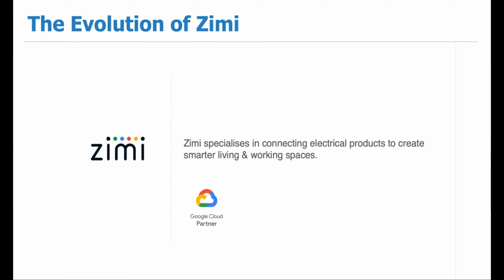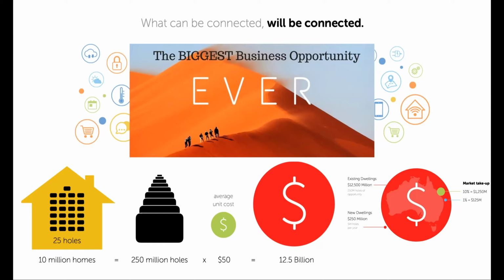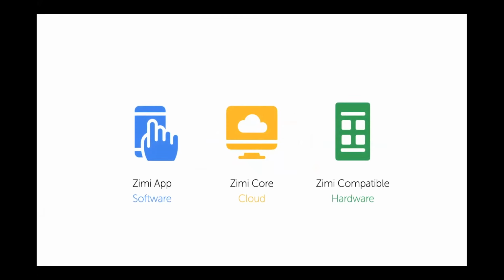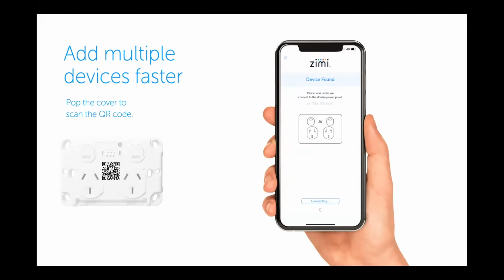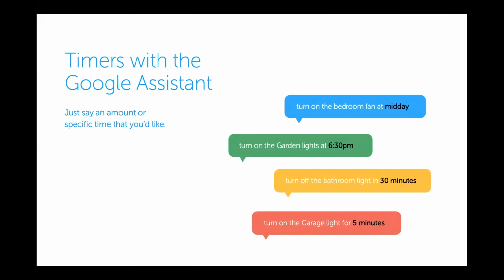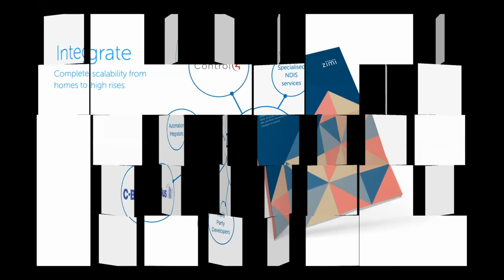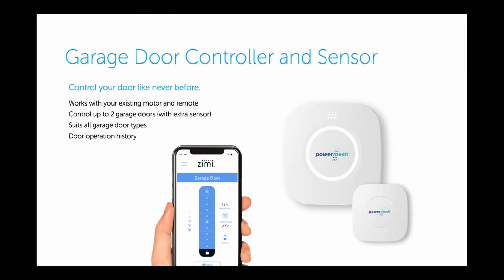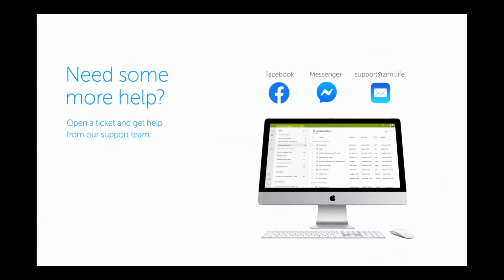Powermesh Installers Group Webinar June 2021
Join Simon Gerard Trader’s Managing Director and Jordan Tentori Zimi’s Chief Technology Officer for our on-line webinar for the initial introduction to the ‘Mesh Master’ program and what it all means. We’ll also cover off the massive improvements that have been launched with the new version of the app: Zimi 2.0.